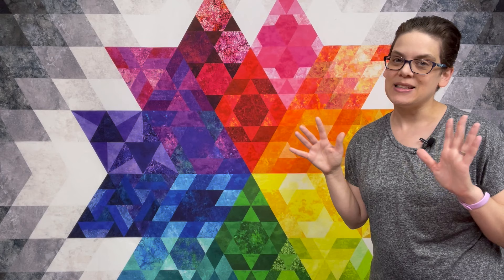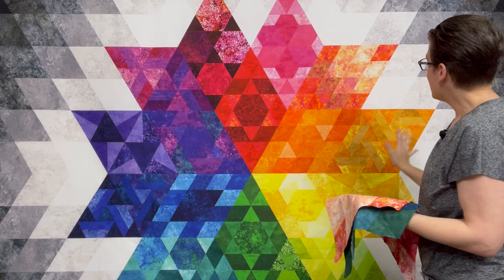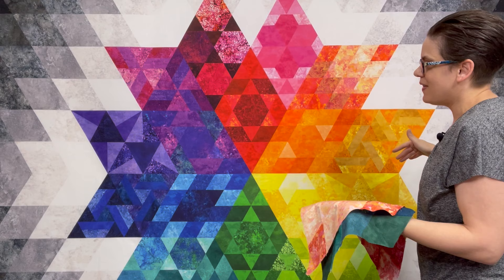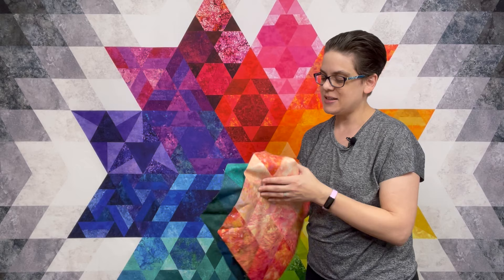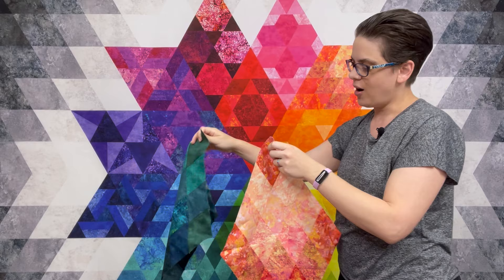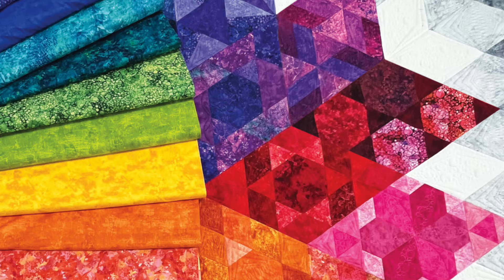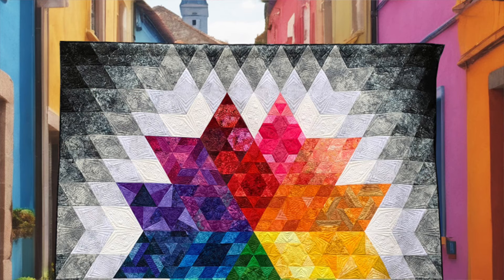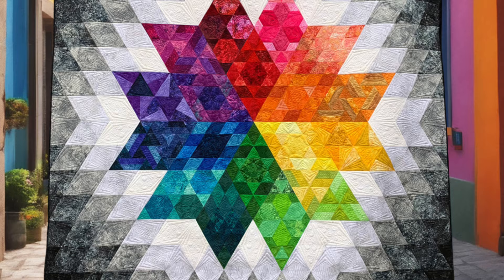Introducing Gravity by Jaybird Quilts Featuring Northcott Fabrics 2025 Block of the Month Sew Along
10th anniversary Gravity kits are available for a limited time and preordering one is the best way to guarantee that you’ll be able to get one when they arrive in shops. Don’t miss out on this exciting 2025 sew along!

You can preorder your 2025 block of the month kit now from your favorite local quilt shop. Let them know that Julie sent you and you want the Northcott Fabrics Gravity Block of the Month quilt kit.

Quilt kits will be available in shops November 2024 so you have time to get ready for the 2025 sew along. I’ll guide you through making the blocks with the Hex N More and Super Sidekick rulers each month. Gravity is a queen size quilt, 97" x 96".

QUILT SHOPS: Learn more about what's included in the Gravity BOM Kit